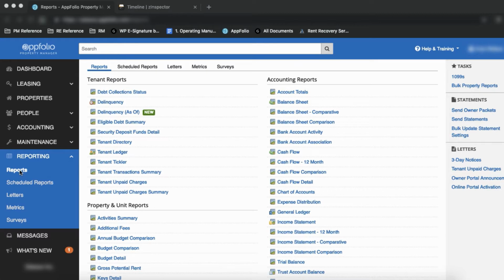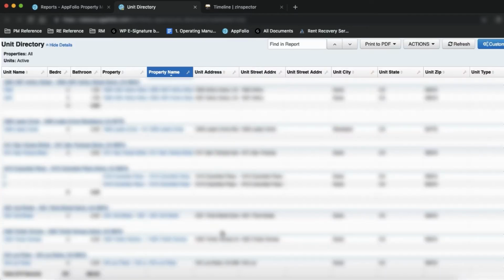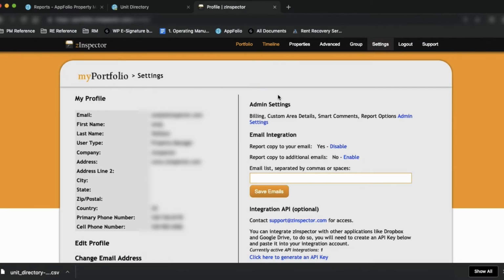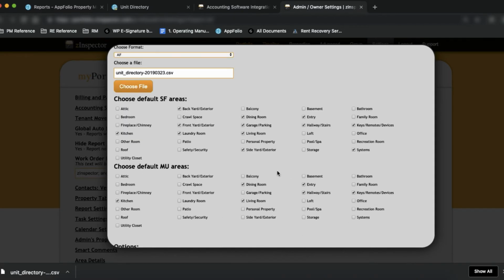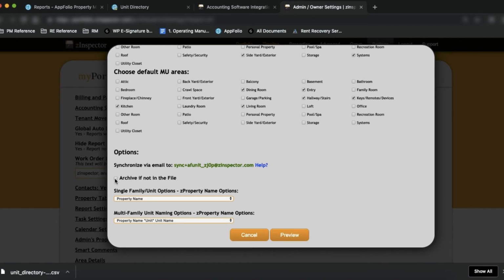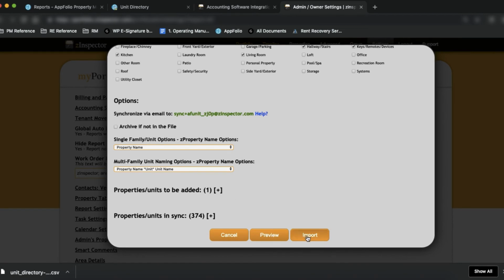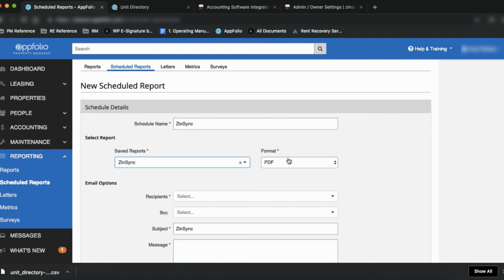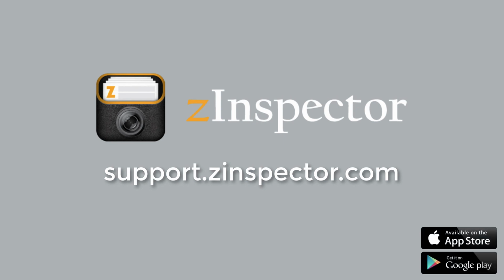Setting up Appfolio Sync in zInspector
You can now easily synchronize all of your property / unit data from Appfolio to zInspector and make it available for property inspections. This import process will allow you to automatically build Move-In and Move-Out inspection templates for your Single Family Properties and Multi-Family Units including the number of bedrooms and bathrooms.